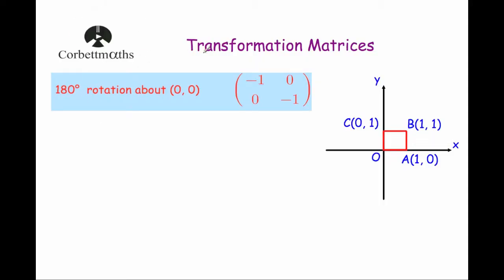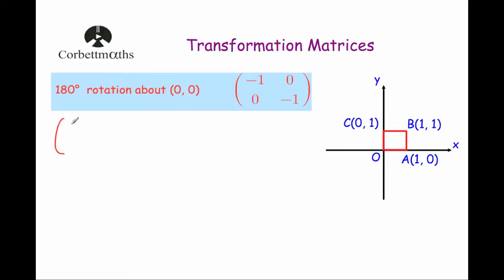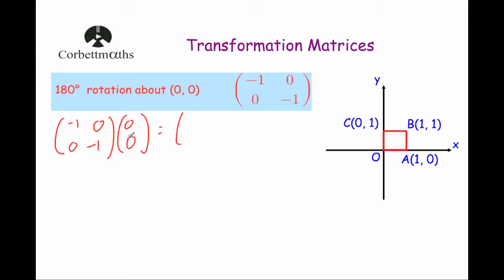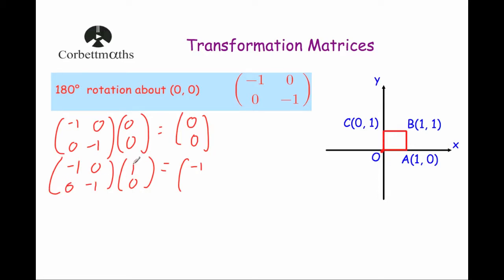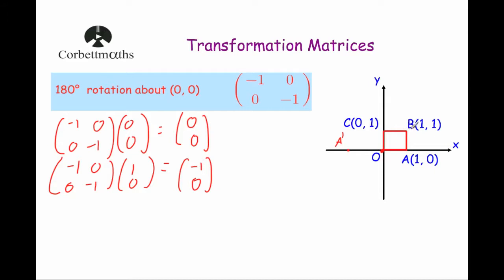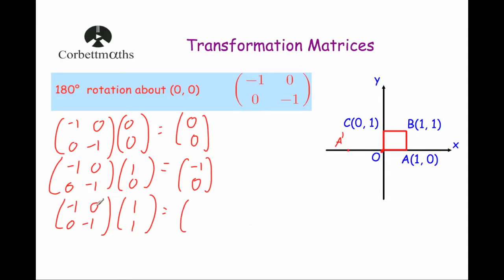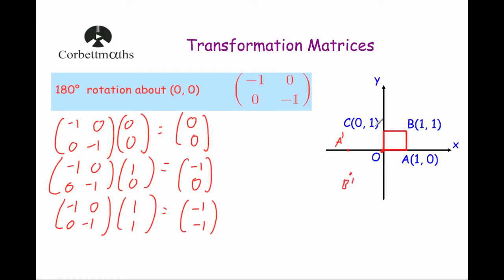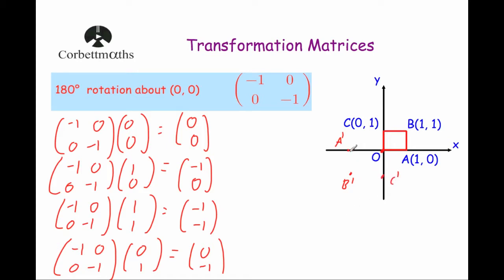180 Degree Rotation Transformation Matrix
This video explains what the matrix is to rotate 180 degrees about the origin.